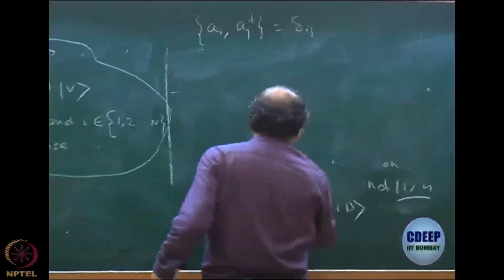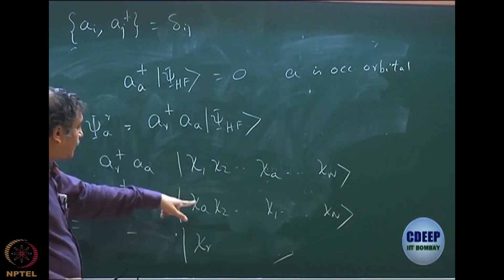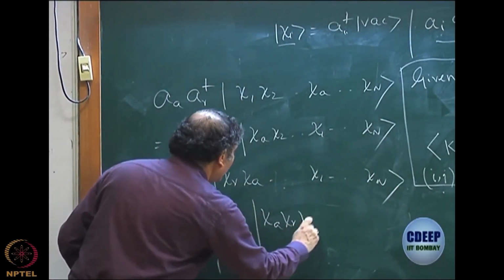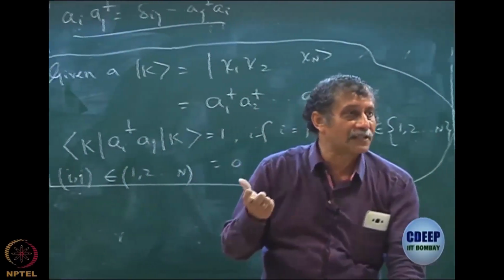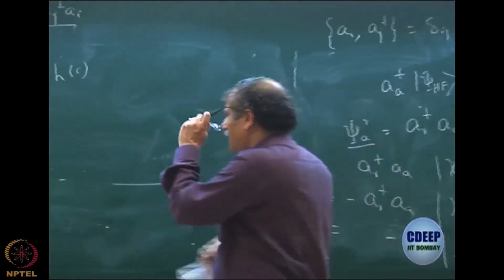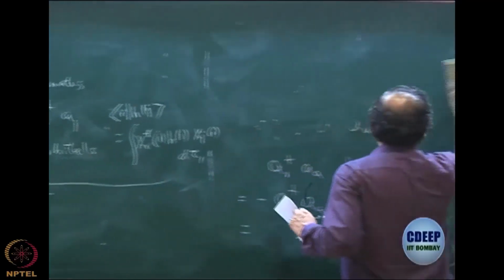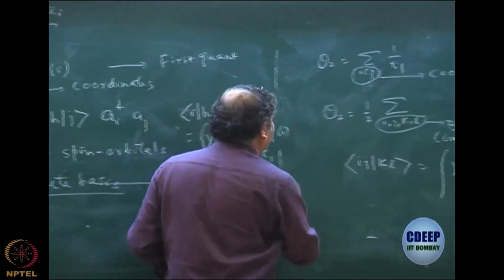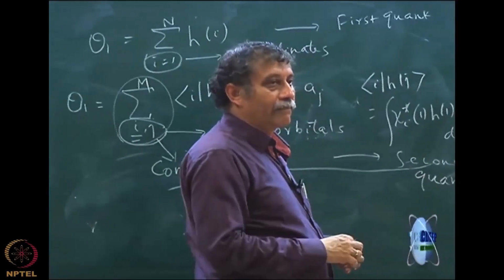Operators in second quantization